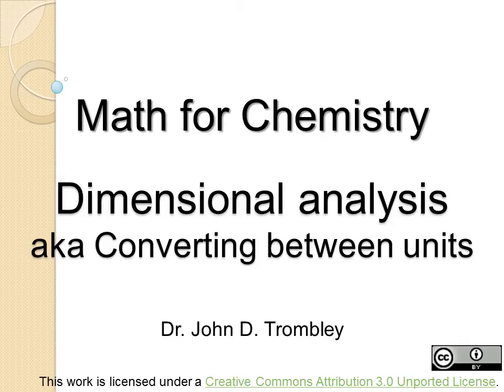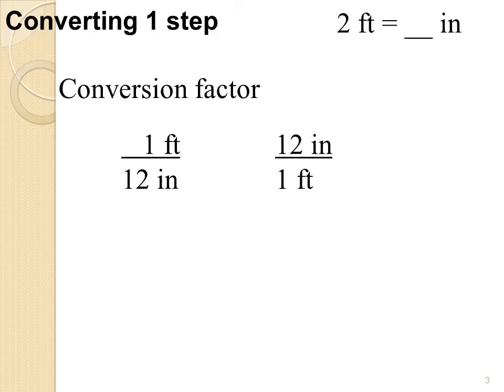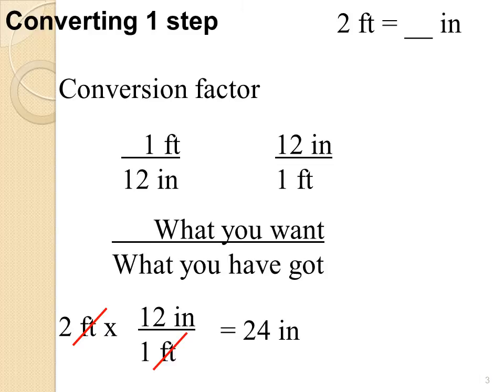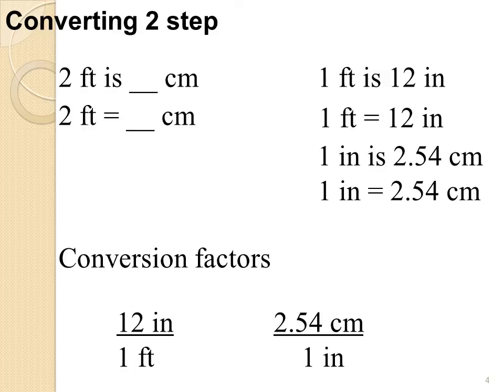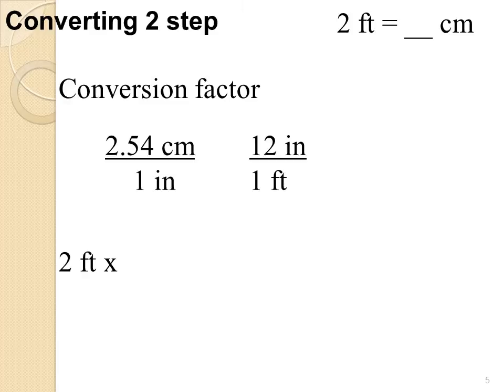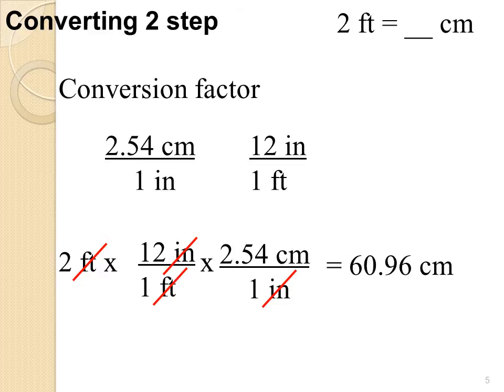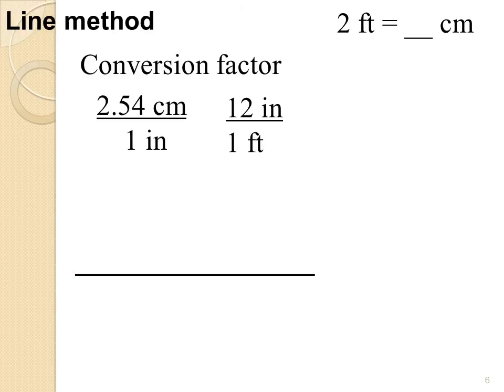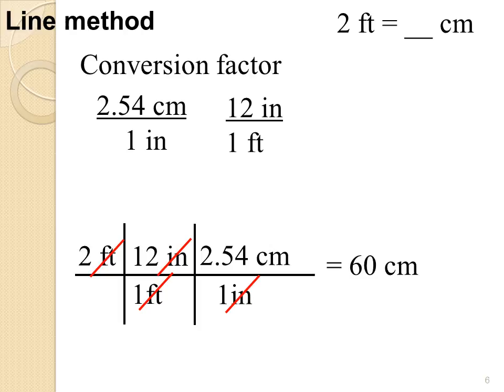Math for Chemistry: Dimensional analysis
An into to using dimensional analysis to convert between units.